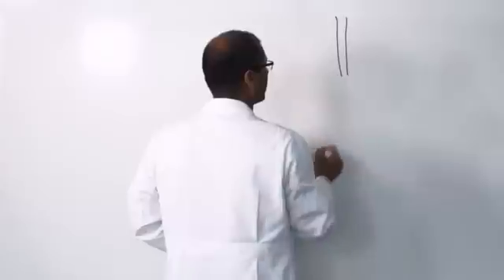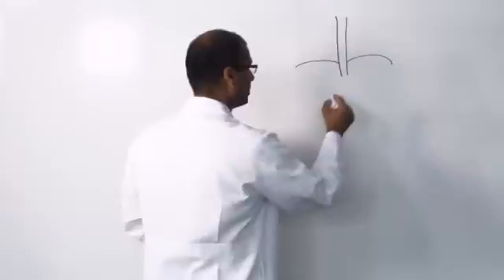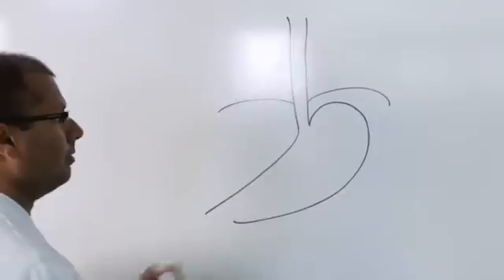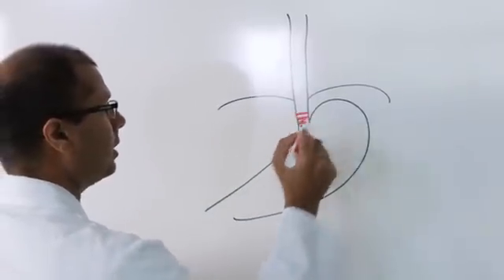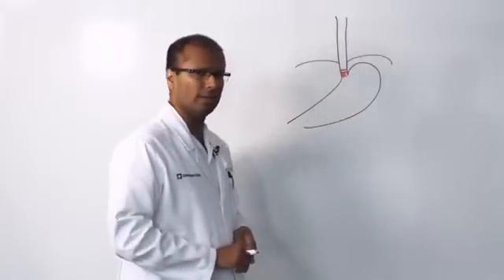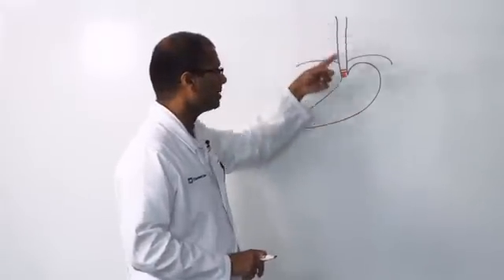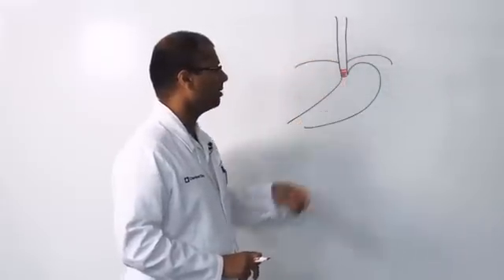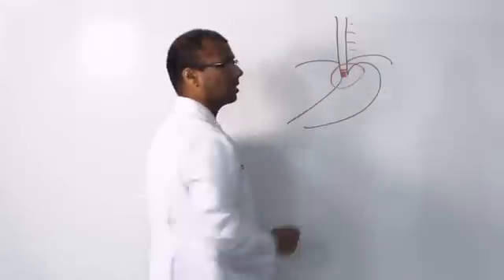What is Achalasia?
Dr. Raja explains achalasia in this whiteboard video.